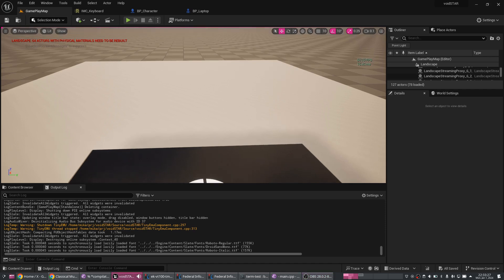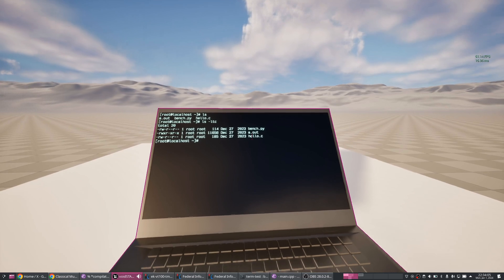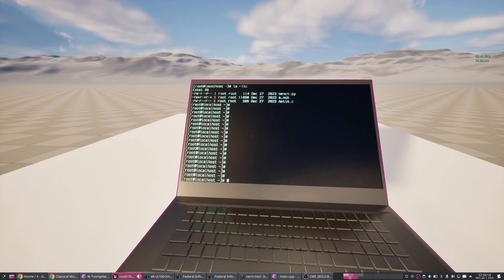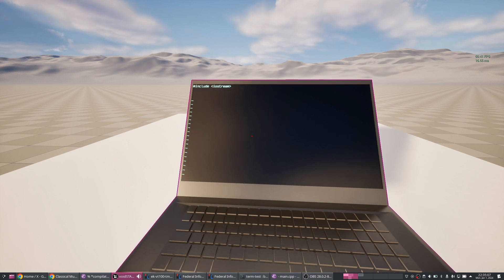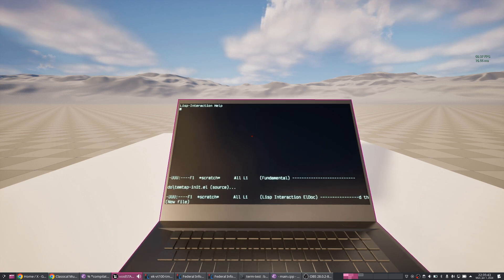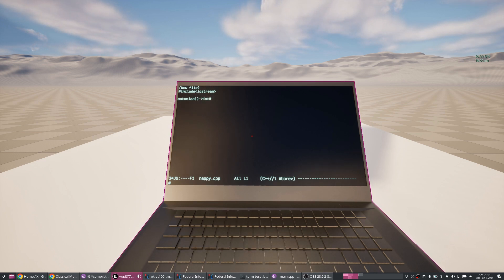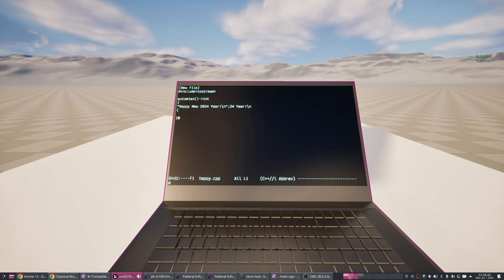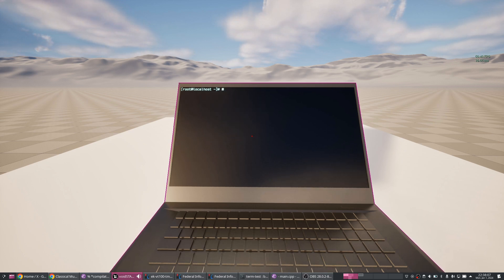🌸WIP🌸ECS sequences🌸 in the journey to make vi and emacs work